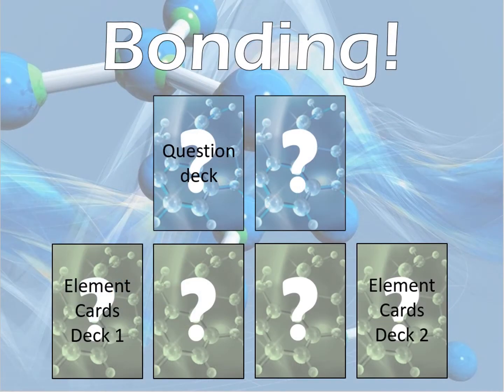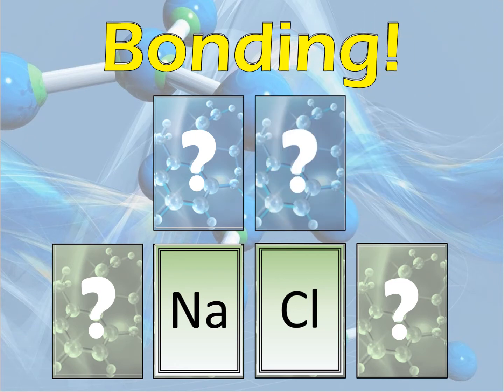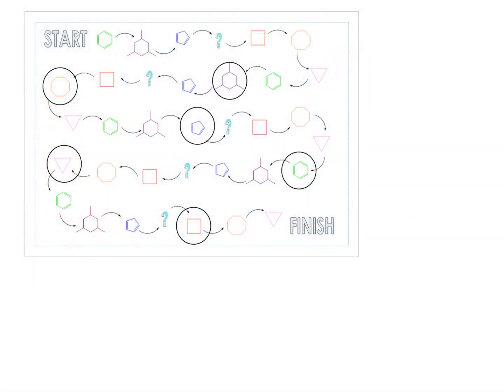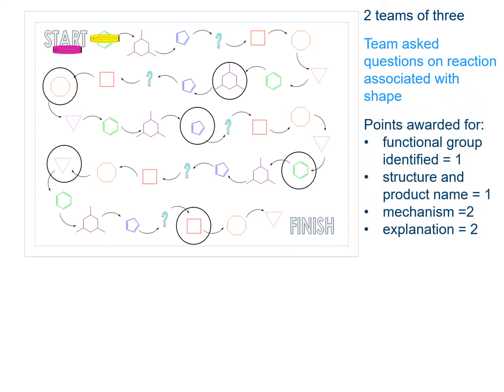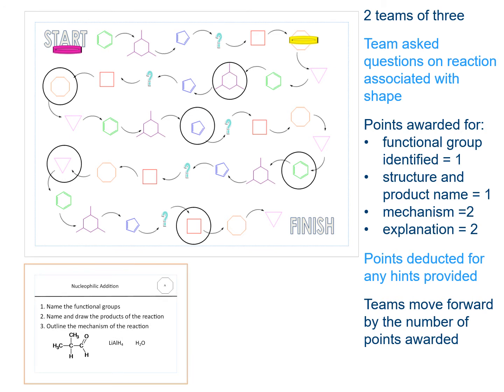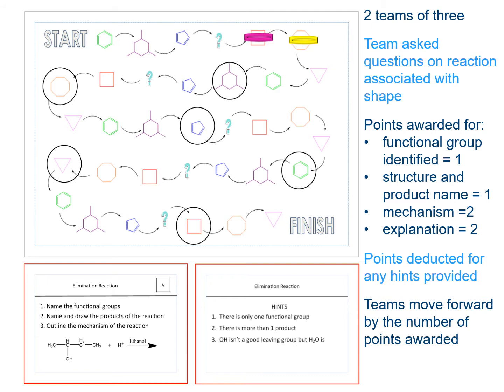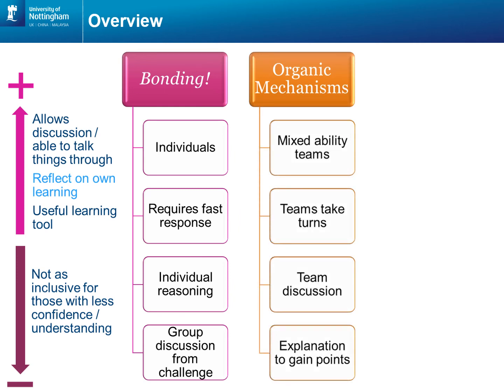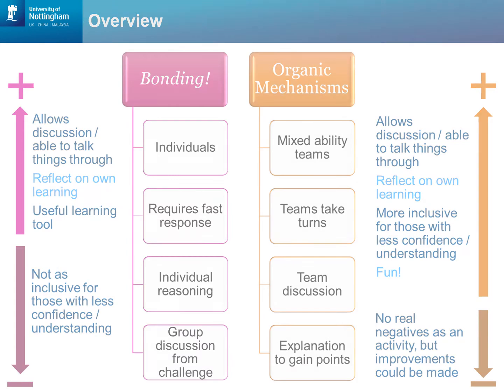Developing confidence and alleviating misconceptions through gamification.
There is much debate regarding the role of games as tools within the learning environment, where games provide a route of learning through participation and social interaction and develop knowledge, skills and attitudes of the learners using them. Two desk top games have been developed, a card game to embed learner knowledge and improve confidence in the topic of Structure and Bonding, and a board game to address the confusion of the ‘curly arrow’ in organic reaction mechanisms, again linked to the fundamentals of bonding. One of the main criteria during the development of the games was to develop social interaction by enabling learner discussion around the topic and encouraging learners to explain their choices whilst maintaining a level of competition, as normally experienced when playing card and board games.